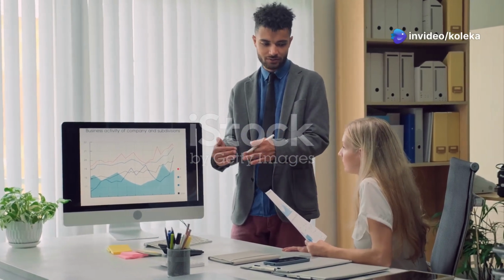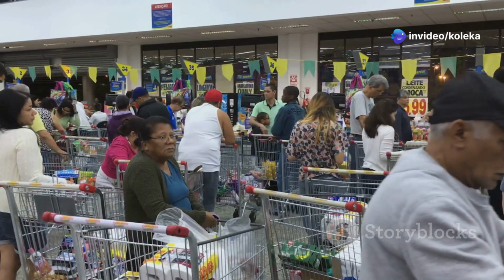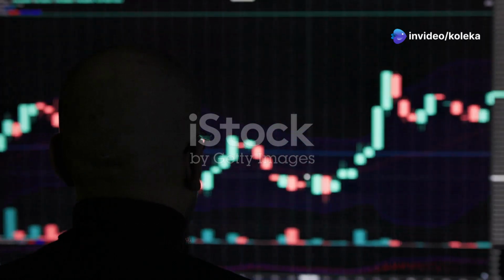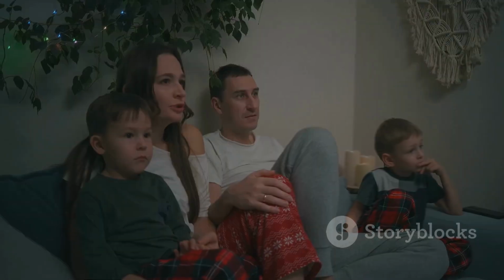Demand Curve Dynamics: What Drives Demand?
Dive into the fascinating world of economics with our latest video, "Demand Curve Dynamics: What Drives Demand?" In this engaging exploration, we break down the key determinants of demand, including consumer preferences, income levels, and the prices of related goods. Discover how these factors influence the demand curve and ultimately shape market trends.

Understanding demand is crucial for businesses and consumers alike, so join us as we illustrate these concepts with real-world examples and clear visuals!